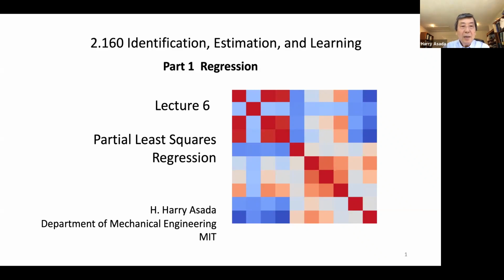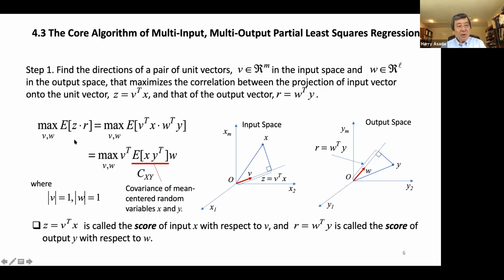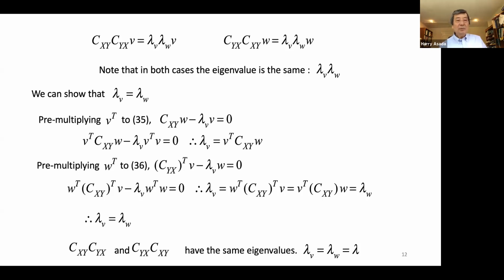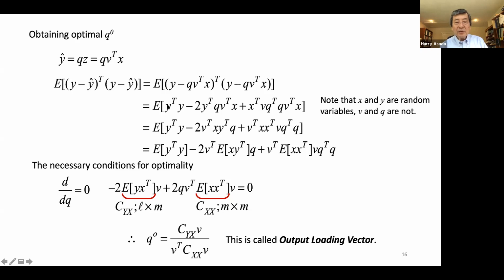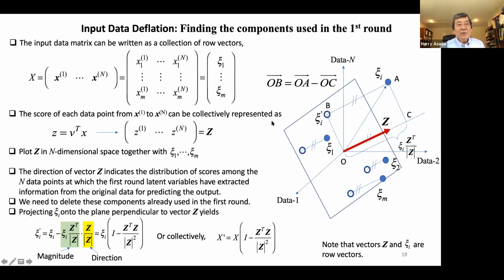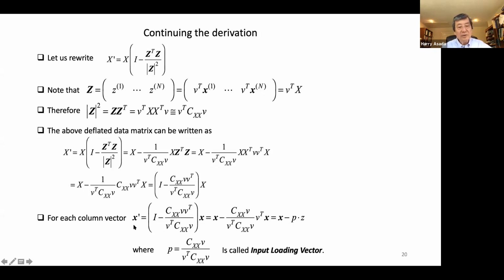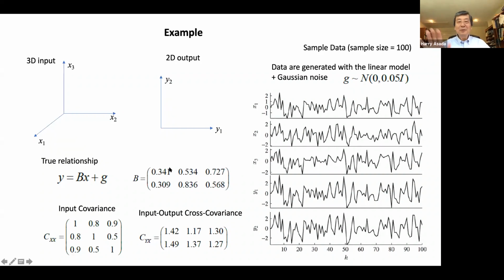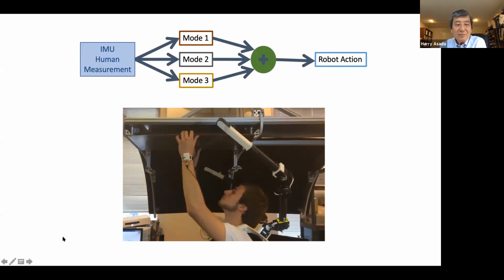Lecture 6: Partial Least Squares Regression